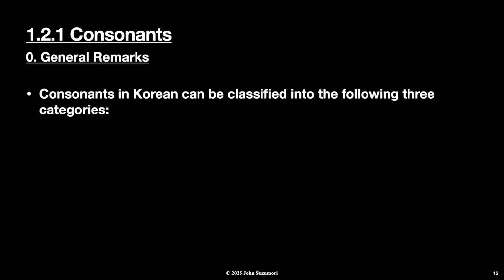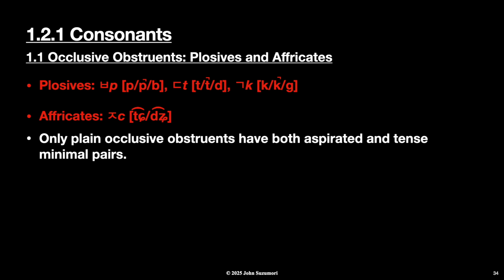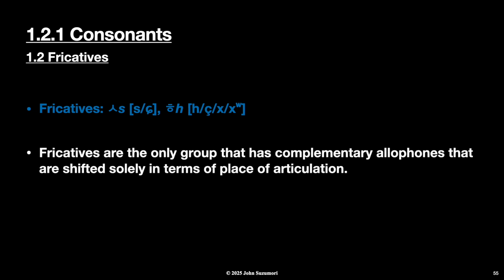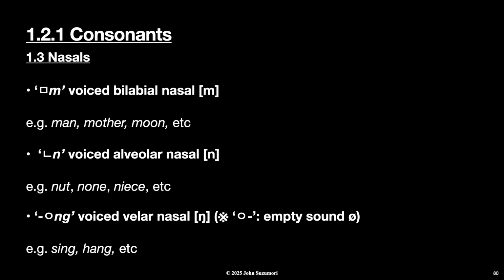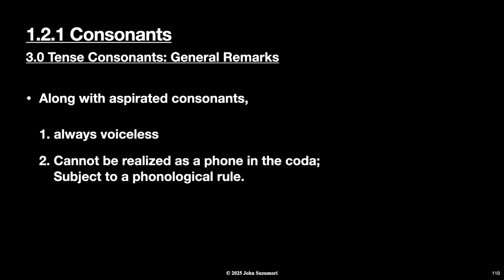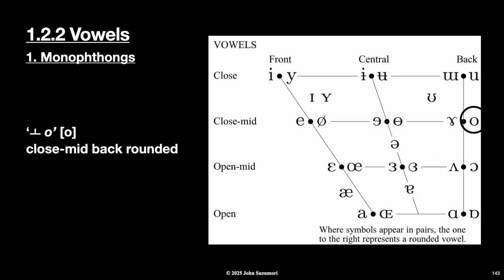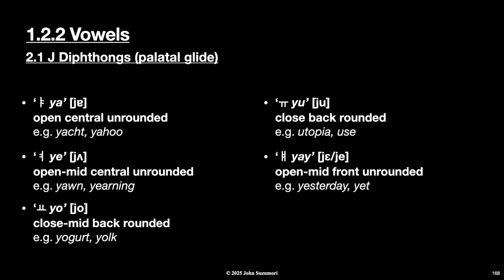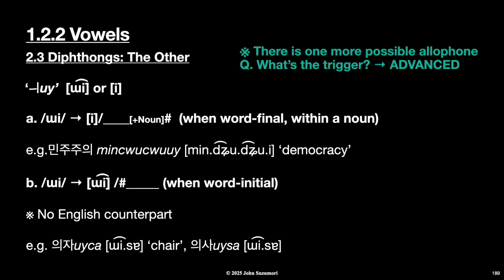KGTL | 1.2 "Basic Korean Phonetics"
Chapters:

0:00 Introduction

0:26 Table of Contents

0:55 1.2.1 Consonants

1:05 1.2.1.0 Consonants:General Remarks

4:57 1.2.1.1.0 Plain Consonants:General Remarks

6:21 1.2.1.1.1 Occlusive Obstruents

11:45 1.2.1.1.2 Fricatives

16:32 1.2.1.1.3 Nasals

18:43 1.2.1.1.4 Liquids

21:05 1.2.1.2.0 Aspirated Consonants:General Remarks

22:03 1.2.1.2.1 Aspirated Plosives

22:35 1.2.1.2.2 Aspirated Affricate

23:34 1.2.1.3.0 Tense Consonants:General Remarks

24:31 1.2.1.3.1 Tens Occlusive Obstruents

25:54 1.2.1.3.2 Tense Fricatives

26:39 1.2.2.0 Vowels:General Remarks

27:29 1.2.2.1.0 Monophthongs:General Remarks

29:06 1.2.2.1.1 Examples with the vowel IPA chart

33:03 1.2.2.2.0 Diphthongs: General Remarks

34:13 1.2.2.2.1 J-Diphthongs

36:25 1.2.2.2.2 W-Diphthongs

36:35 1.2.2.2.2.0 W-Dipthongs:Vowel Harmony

37:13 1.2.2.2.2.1 Classification and Examples

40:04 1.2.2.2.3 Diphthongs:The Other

41:52 Summary